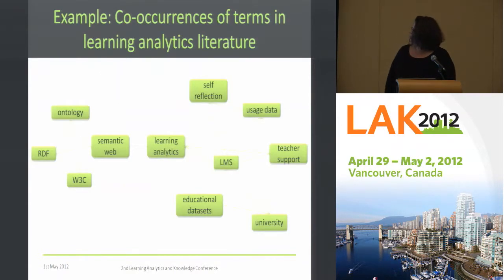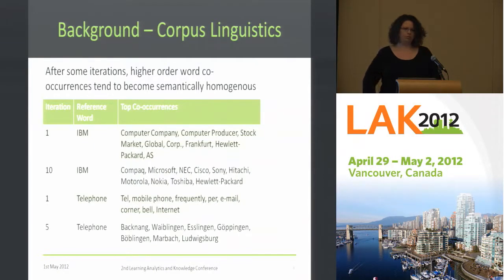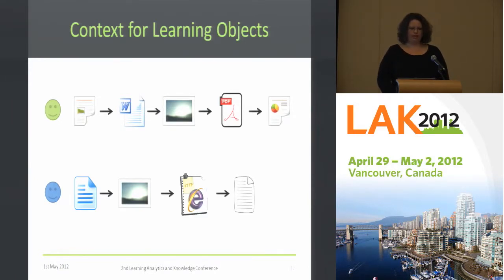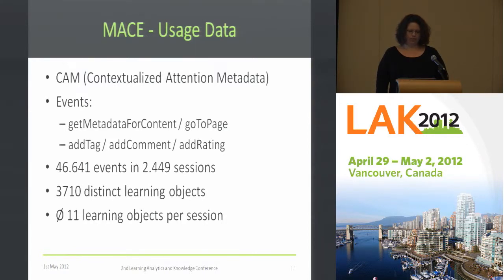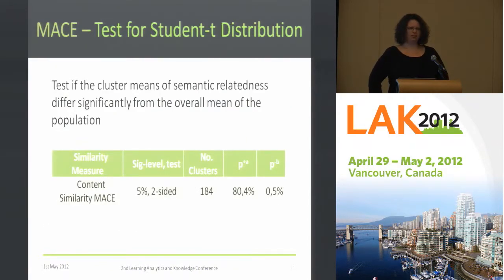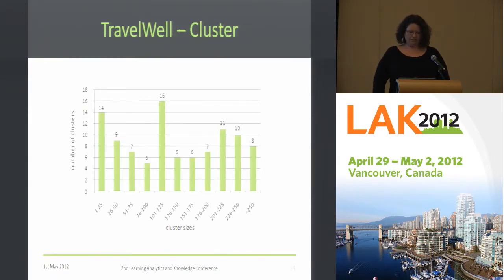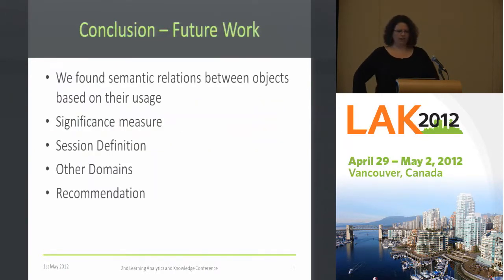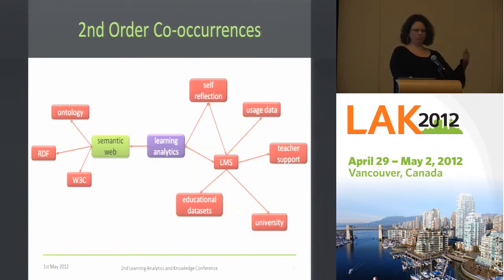[LAK 2012] May 1: 6B - Clustering by Usage: Higher Order Co-occurrences of Learning Objects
Anna Schmidt
Hans-Christian Schmitz
Katja Niemann
Martin Wolpers
Tim Krones
Uwe Kirschenmann

Clustering by Usage: Higher Order Co-occurrences of Learning Objects